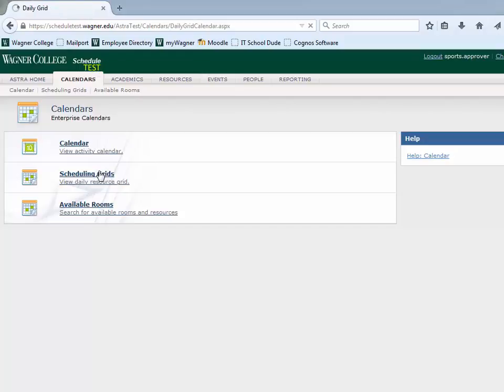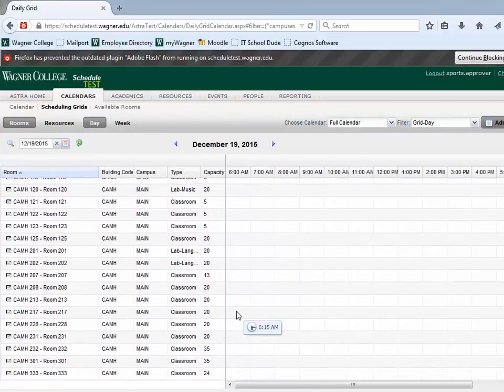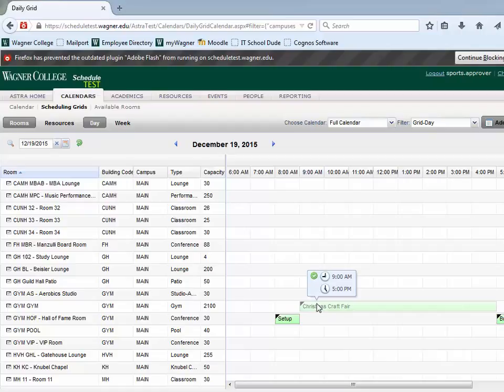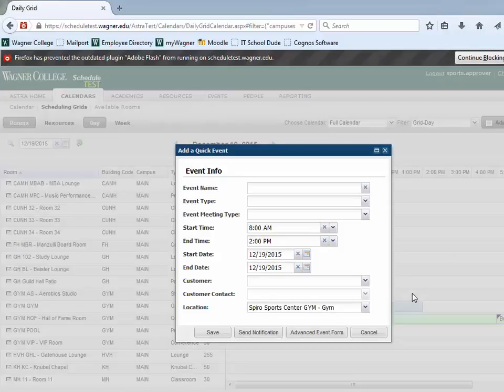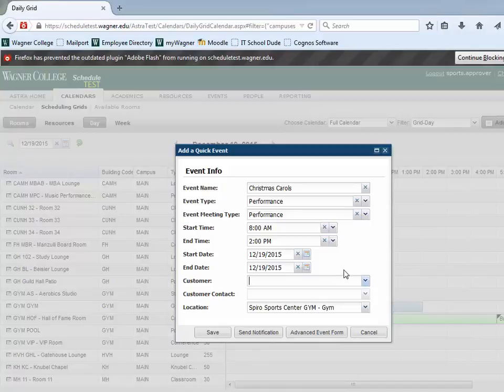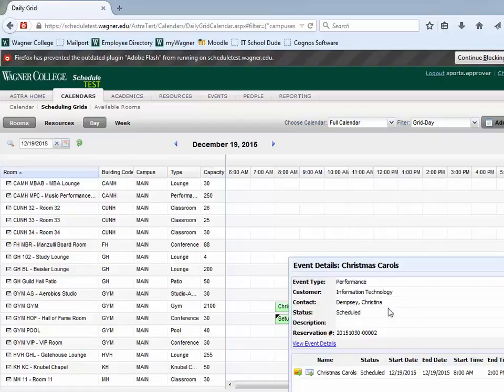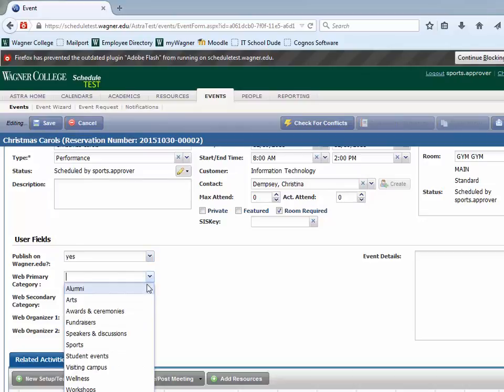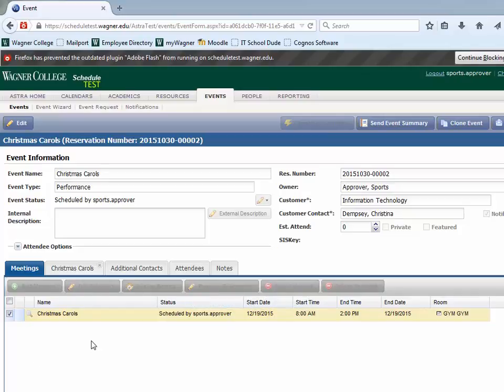Ad Astra Tutorial for Schedulers- Making a Quick Event